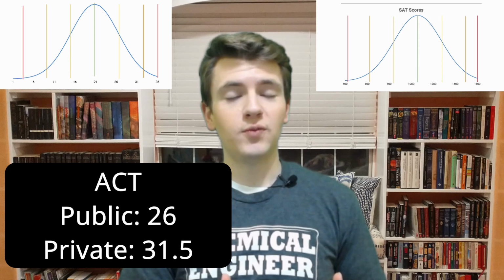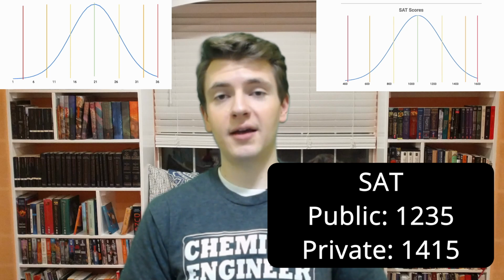Private vs Public University Statistics - BY THE NUMBERS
Welcome back to BY THE NUMBERS! Today I'm going over some of the biggest differences and one important similarity between public and private universities. This will help you answer the question, "Is private school worth it" or is it all just hype?

00:00 Intro
0:36 Stats Crash Course
1:26 Difference #1
2:12 Difference #2
2:52 Difference #3
3:38 Difference #4
5:15 Difference #5
6:13 Statistic #6
6:48 Difference #7
7:21 Difference #8
9:01 Difference #9
10:16 Difference #10